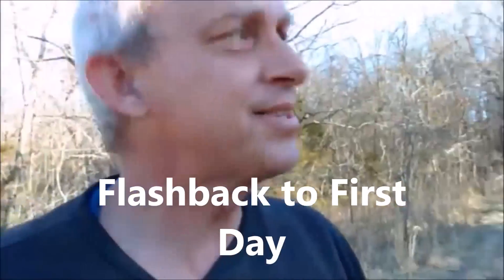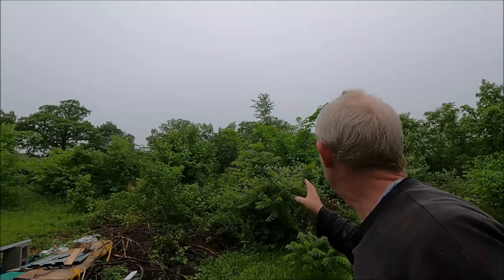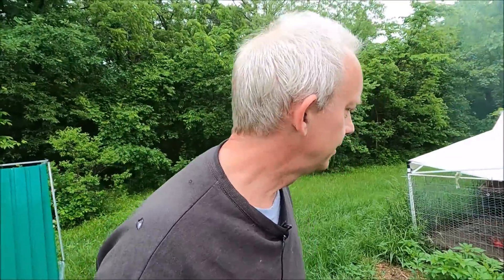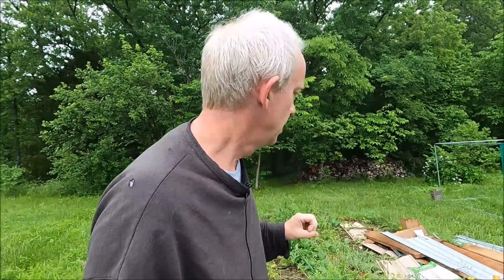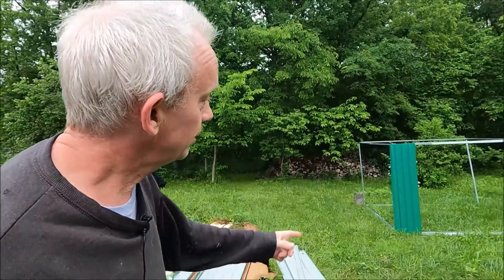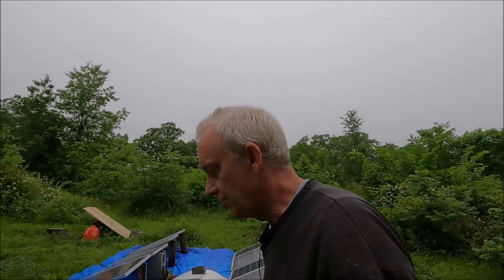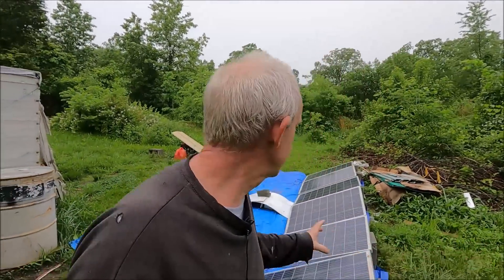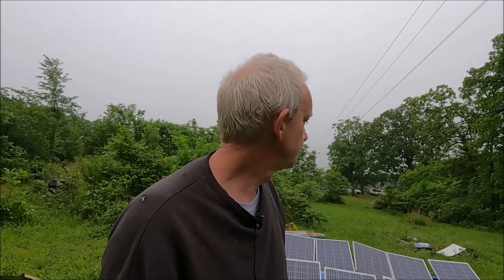Finally! I Don't Have To Listen To Her Constant Nagging Off Grid Living In A Tiny House